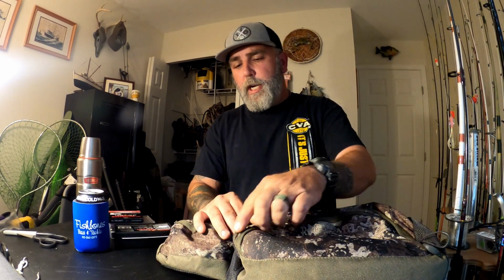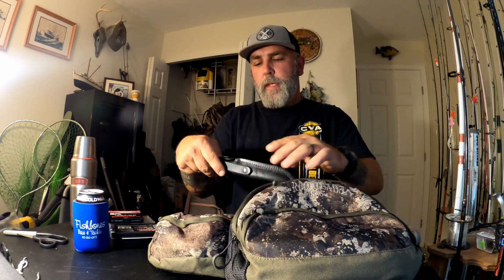Taco's Tips- Must have hunting gear for a quick hunt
In this installment of Taco's Tips, Taco shows you what he has in his hunting pouch for a quick day of hunting in the woods. Keeping it as light and simple as possible.